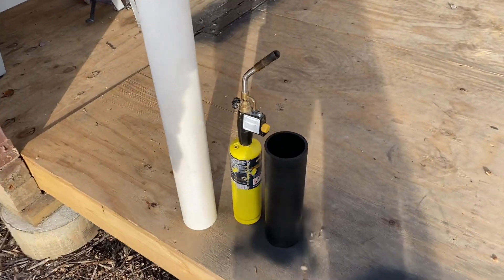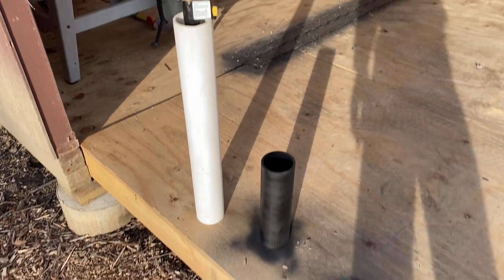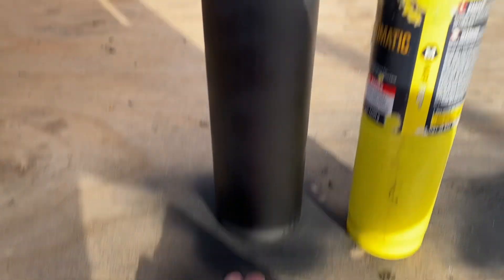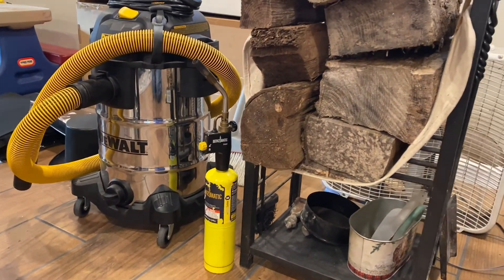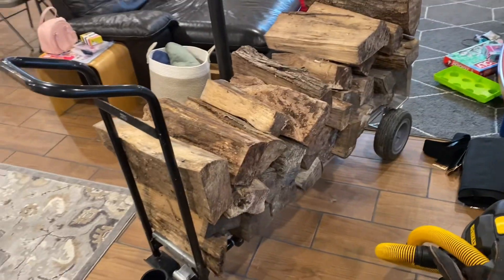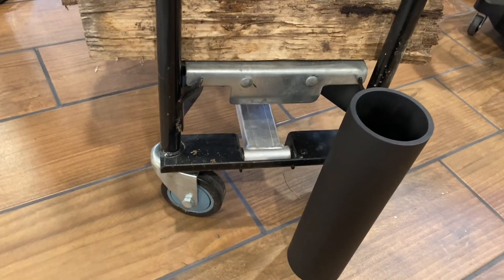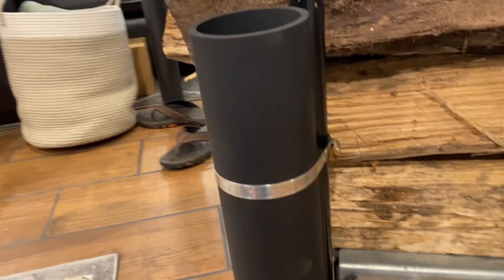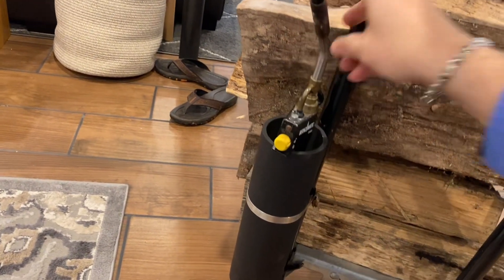Propane Tank Holder